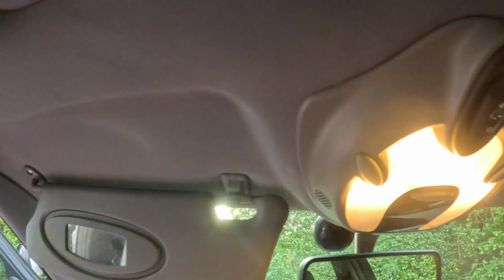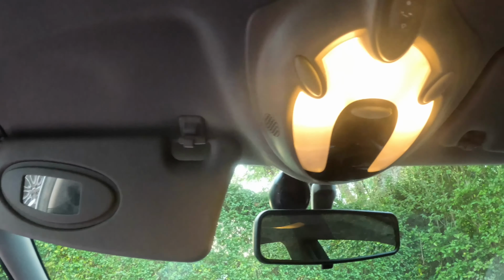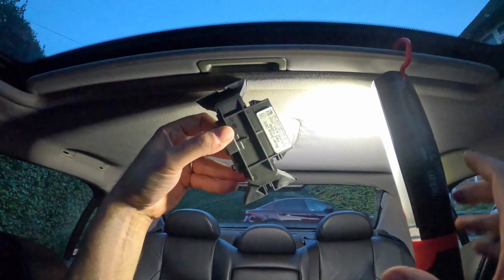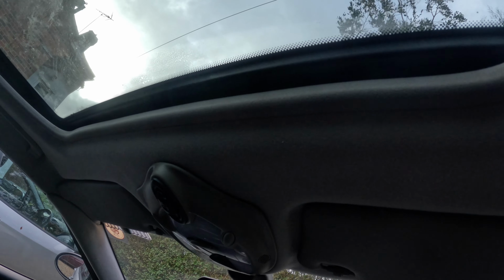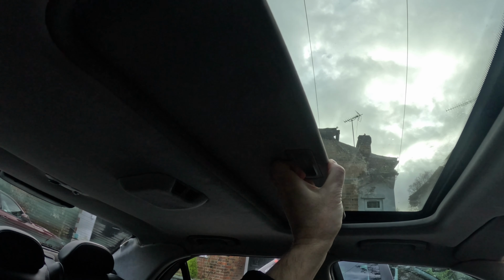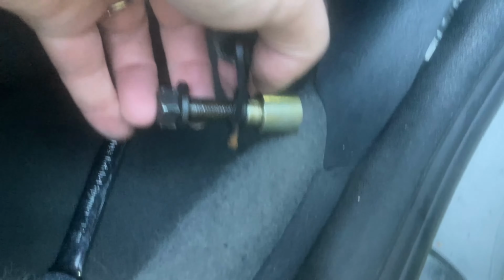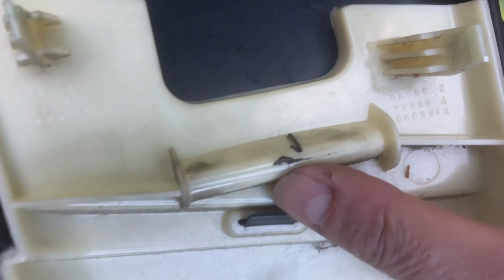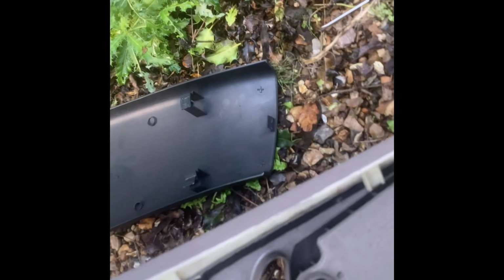MG ZT 260 Rover 75 headlining removal/refurbishment part 1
Removing the headlining from my MG ZT260 V8.